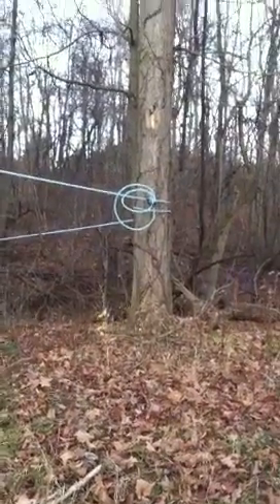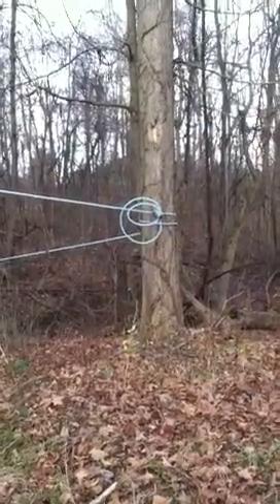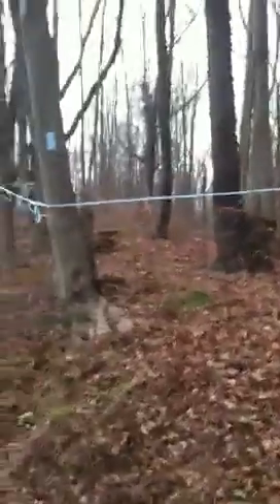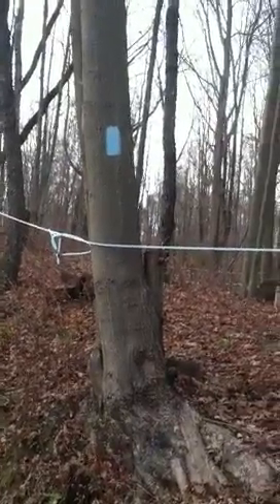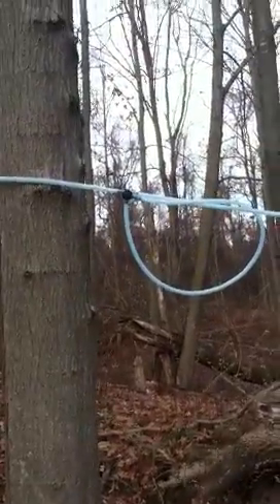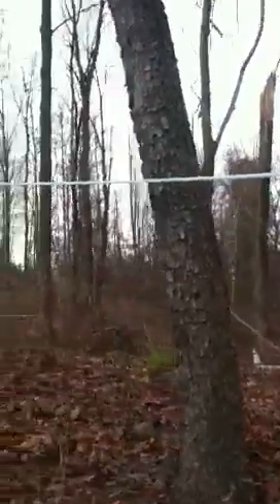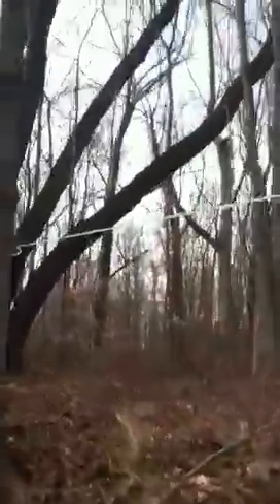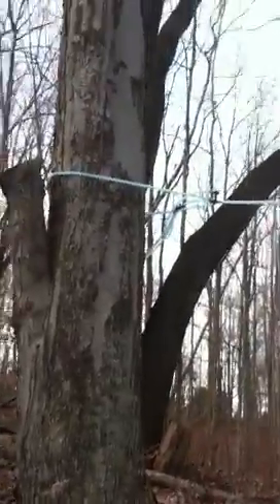Maple Sugar Bush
Ladybug shares the gravity engineered sap collection system on her Ohio Buckeye Trail thru-hike.